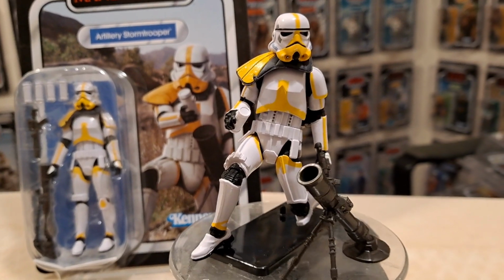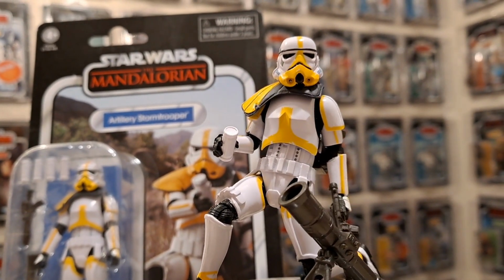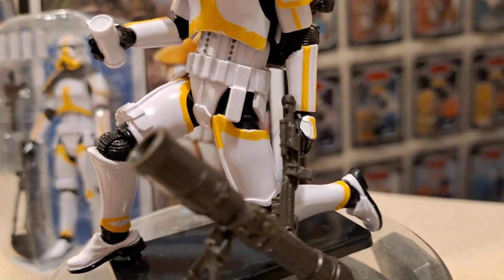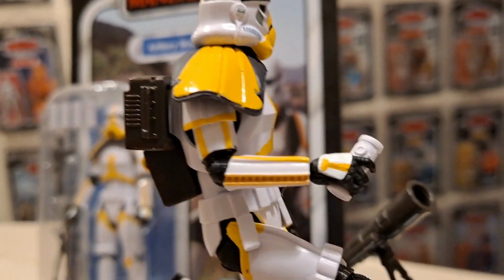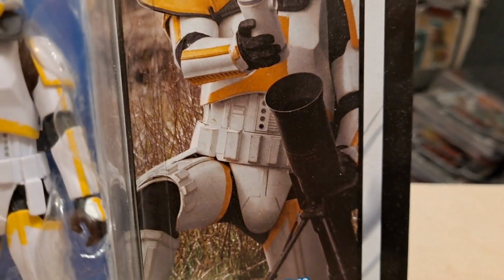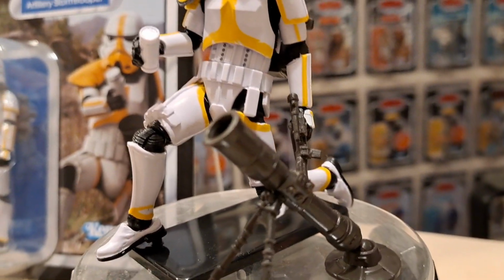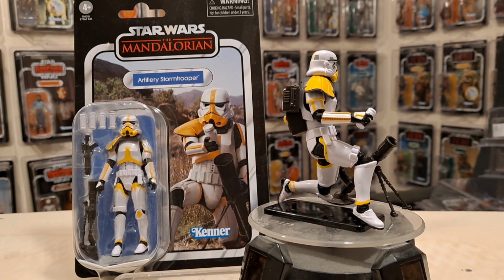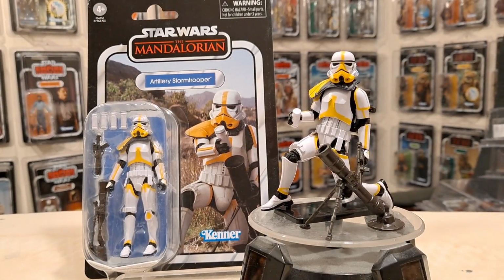VC263 Artillery Stormtrooper | STAR WARS | The Vintage Collection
Another Stormie... but I love it! 🥰👌🏼 Great figure for the Mandalorian shelf! 👍🏻👍🏻

Sorry, I you were expecting a reveals video... alas the steam was so crap, I figured I would discuss it in tomorrow's Star Wars Day (May the 4th) video! 😉👌🏼💙

JOIN!

Wirral,
CH31 9GE
UK